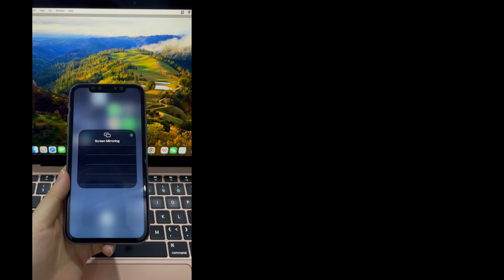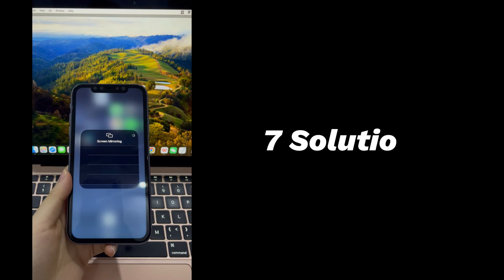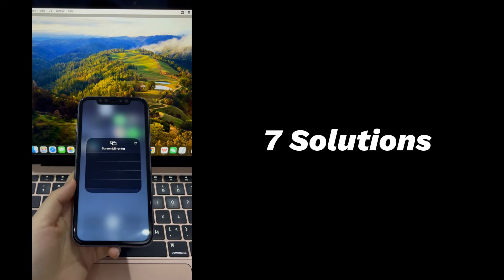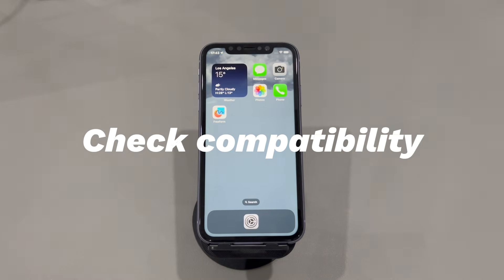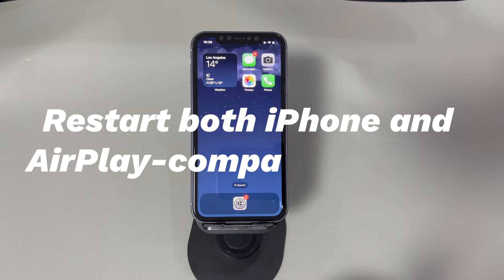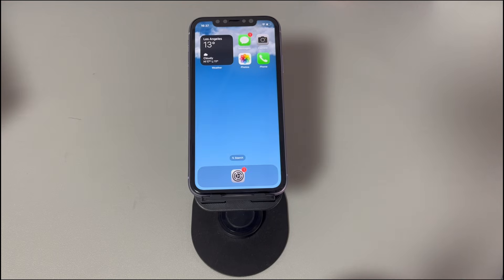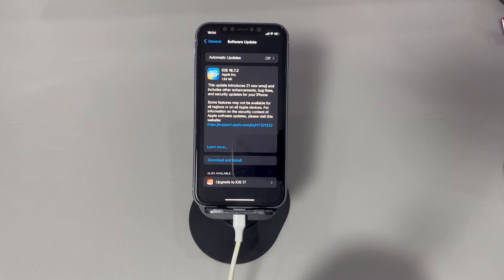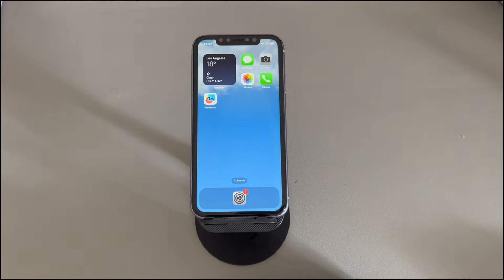How to Fix Screen Mirroring Not Working on iPhone | Won't Load, Won't Connect, etc.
Today we'll talk about how to fix iPhone screen mirroring not working. If you like me, you might have enjoyed the fantastic screen mirroring feature to project your iPhone screen onto a bigger display like a smart TV or computer. If it works well, it'll be a very fun experience to browse favourite photos or watch exciting videos. If screen mirroring isn't working on iPhone, it's no more fun but causes a series of problems to resolve.

For example, the screen mirroring option with loading circle keeps spinning, iPhone mirroring shows the TV device but never connects, TV or Mac displays a message saying unable to connect to iPhone, and so on.

Worry not! follow me to resolve all potential causes and get iPhone screen mirroring back on track.

0:00 ➡️Opening
0:43 ➡️Why is your iPhone screen mirroring not working?
1:58 ➡️One. Check out the Wi-Fi network on both devices.
2:29 ➡️Two. Check compatibility.
2:52 ➡️Three. Make sure both devices are ready for screen mirroring and near each other.
3:23 ➡️Four. Restart both iPhone and AirPlay-compatible device.
4:08 ➡️Five. Configure the iPhone settings.
4:21 ➡️Six. Update both iPhone and AirPlay-compatible device.
5:08 ➡️Seven. Contact the manufacturer for help.